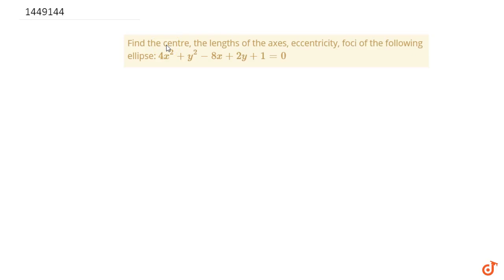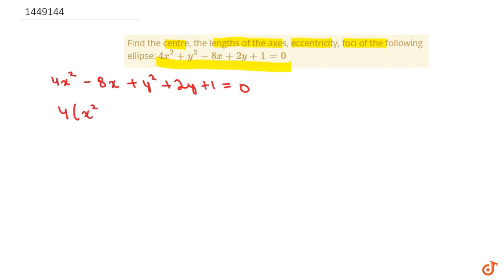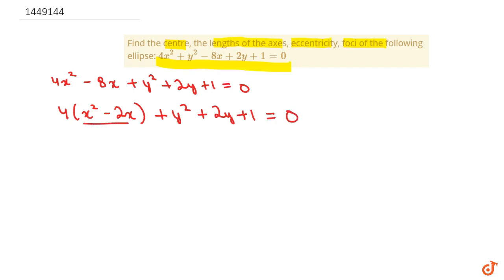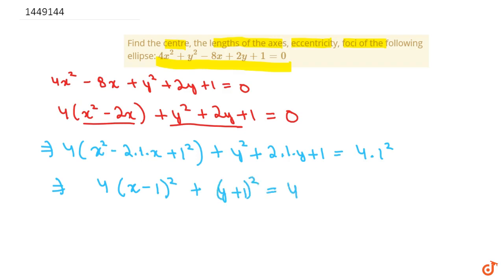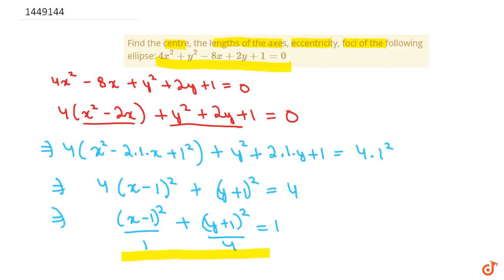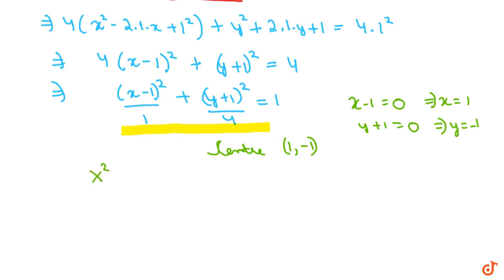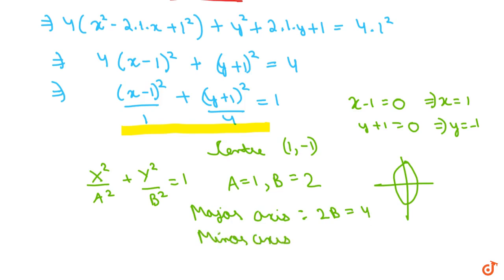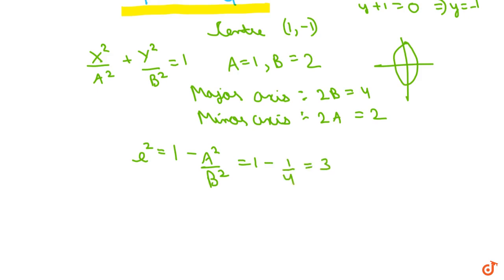Find the centre ,the lengths of the axes, eccentricity, foci of the following ellipse: `3x^2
This is the Solution of Question From RD SHARMA book of CLASS 11 CHAPTER ELLIPSE This Question is also available in R S AGGARWAL book of CLASS 11 You can Find Solution of All Question From RD SHARMA and R S AGGARWAL book from class 6-12 on our app DOUBTNUT for Free

QUESTION TEXT

Find the centre ,the lengths of the axes, eccentricity, foci of the following ellipse: `3x^2+4y^2-12 x-8y+3=0`

5:30 PM - Class 9

6:30 PM - Class 10

7:15 PM - Class 11

8:15 PM - Class 12

9:15 PM - Class 13 (DROPPERS)